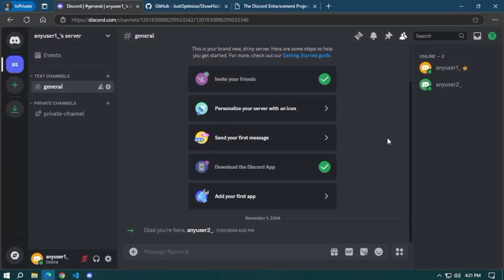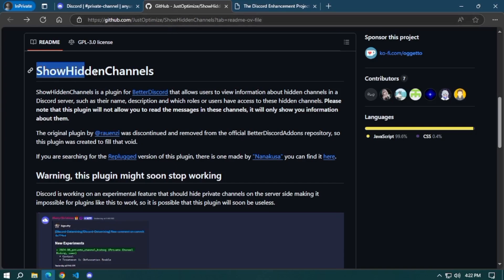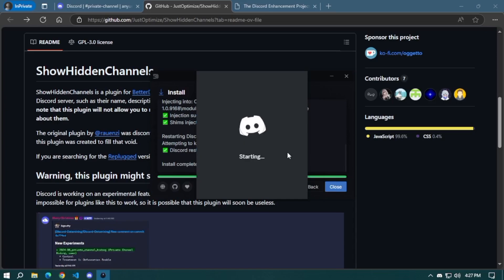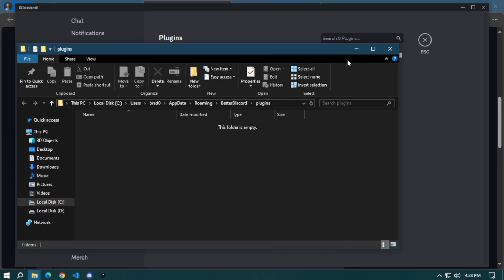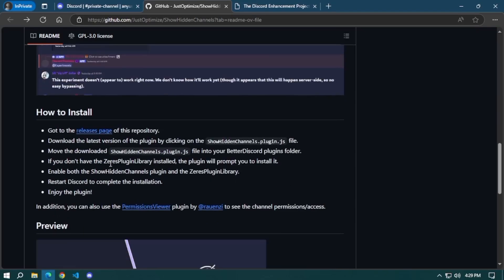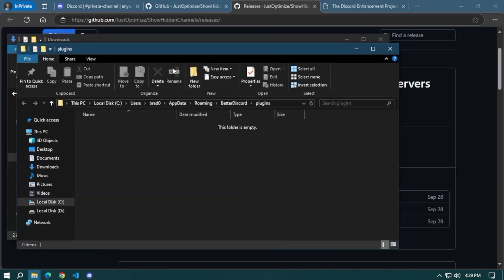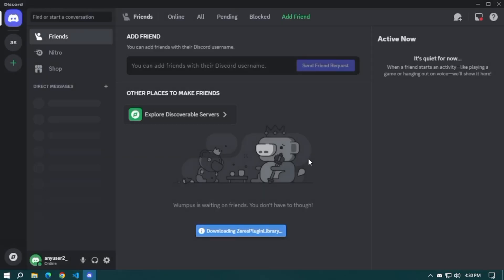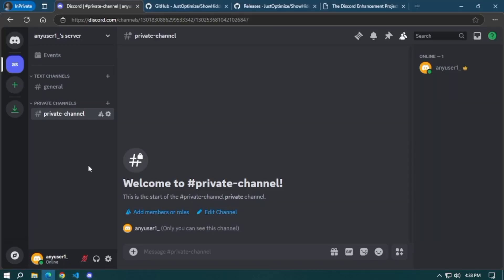How to See Private Channels on Discord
In this video, I'll show you how to see hidden channels on Discord. The method is very simple and clearly described in the video. By following all the steps in the video, you'll be able to easily learn how to view the private Discord channels on Discord.